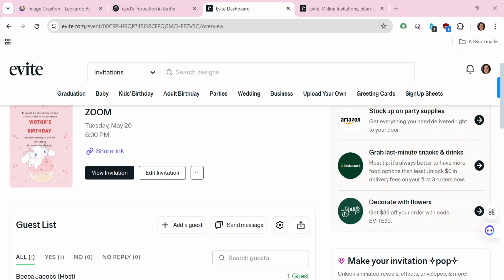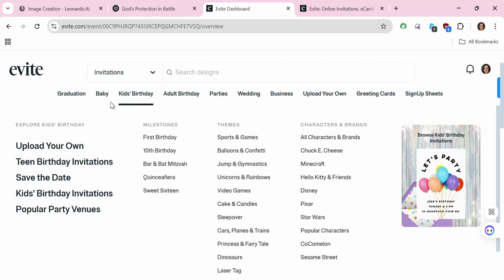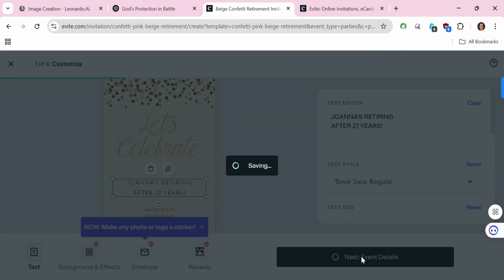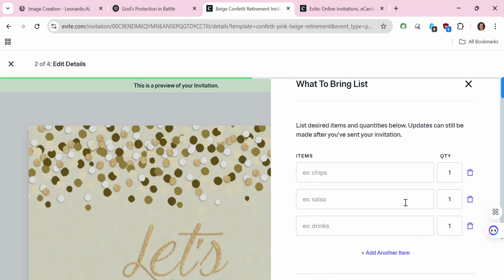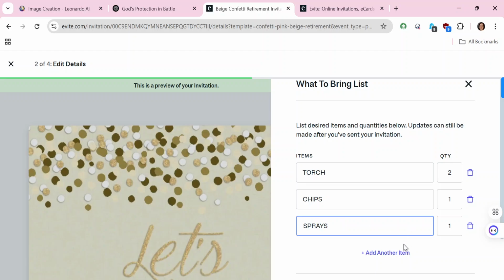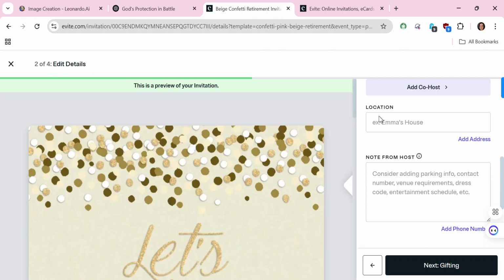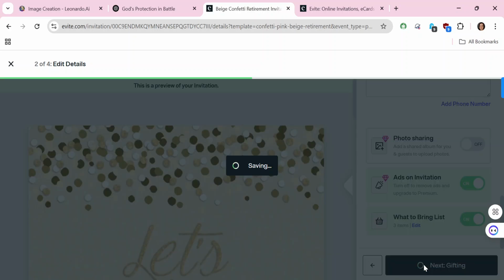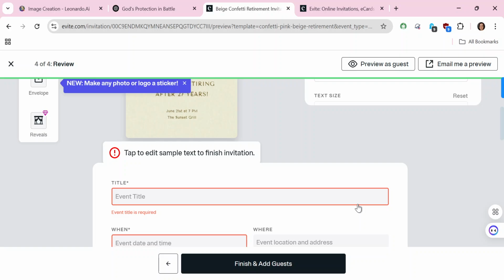How To Create a What to Bring List on Evite (Best Method)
In this video, I’ll show you exactly how to use evite online invitation how to make a birthday party invitation card step by step so you can get results quickly and without confusion.

I’ll walk you through how to use evite to text invitations, why it matters, and the best way to approach it so you can successfully learn how to send invitations on evite right away.

If you’ve been wondering how to use evite online, this guide will make it clear and easy to follow.